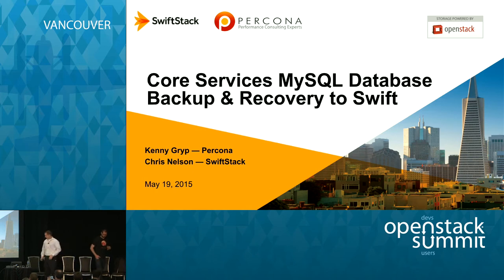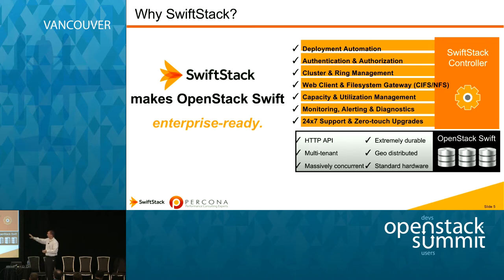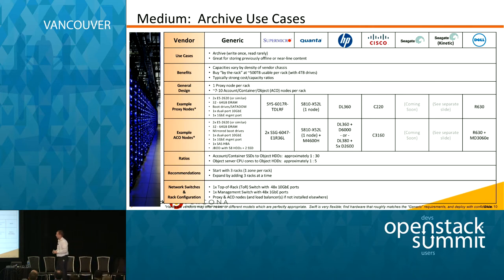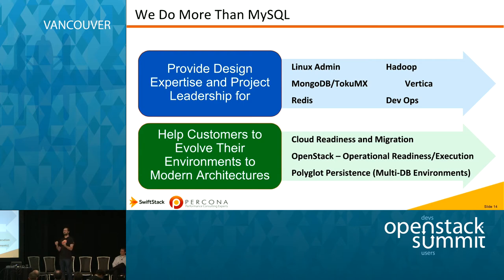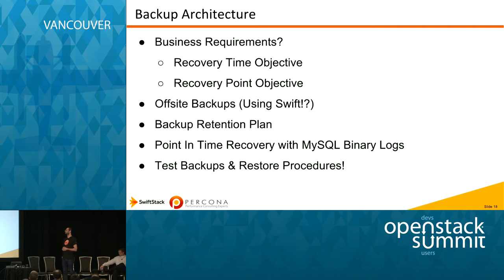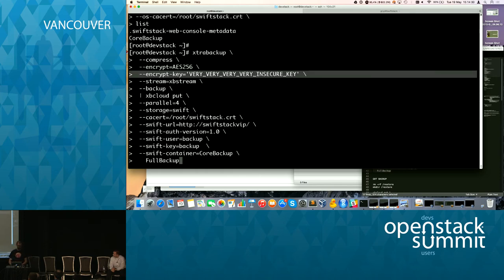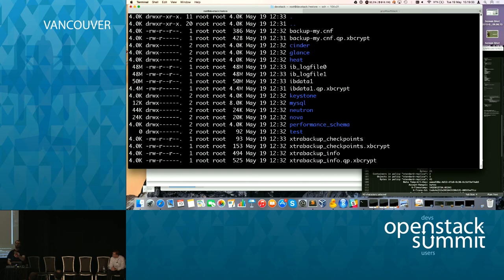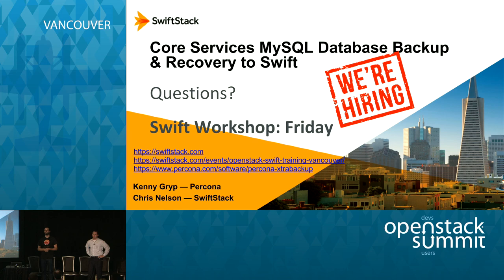Core Services MySQL Database Backup and Recovery to Swift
If you’re running OpenStack, you rely heavily on MySQL for almost every service of your cloud infrastructure. This includes Nova, Keystone, and more. Everything might be humming along fine now but what if you have an outage? Whether it’s a catastrophic event or even improperly applying an update or schema change, losing critical data about your cloud is a possibility.